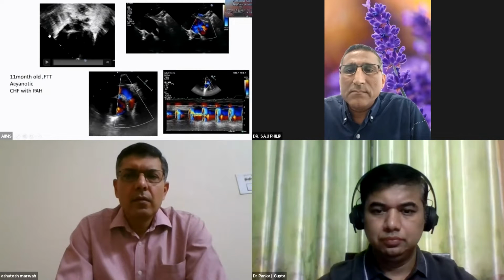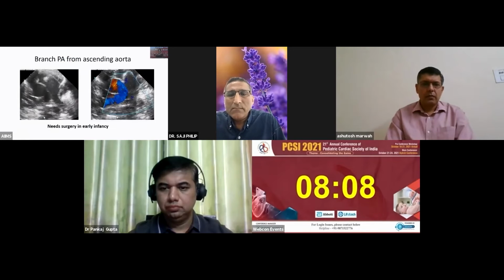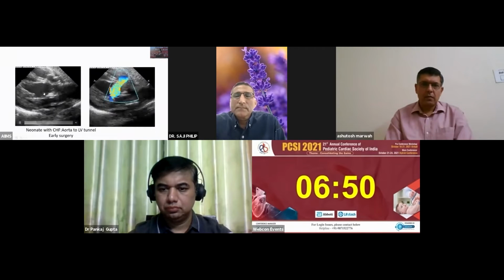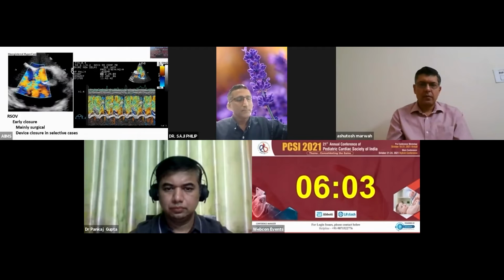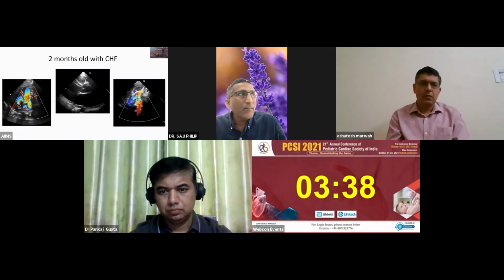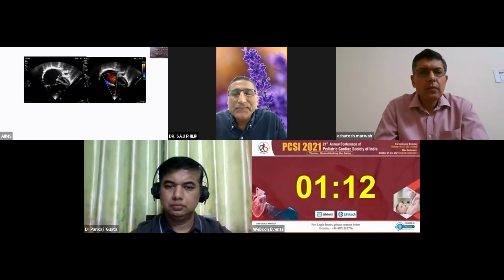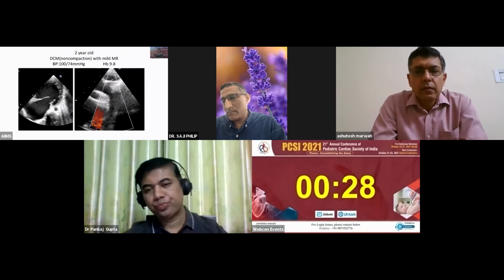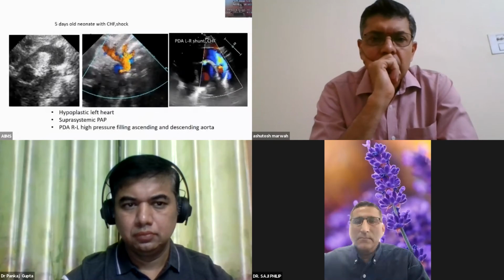08 21 Oct Flow reversal in aorta